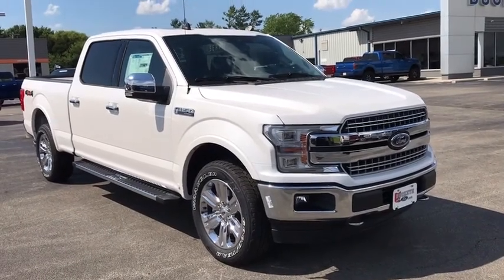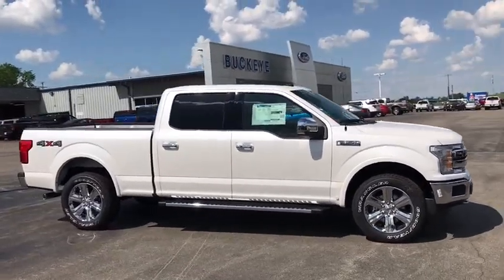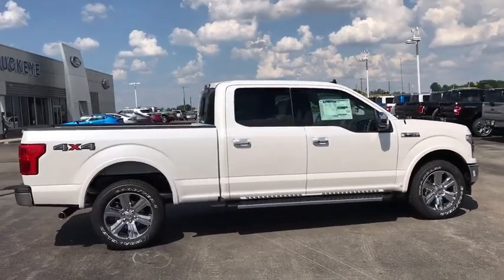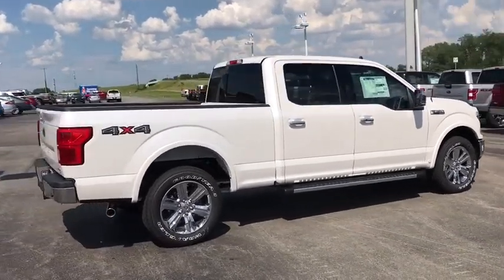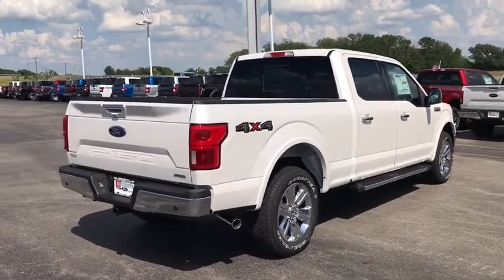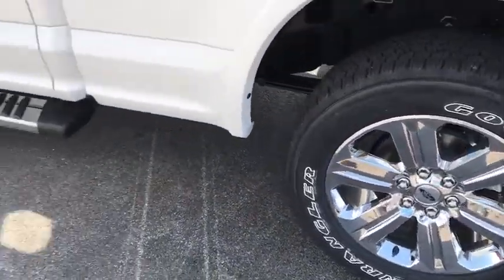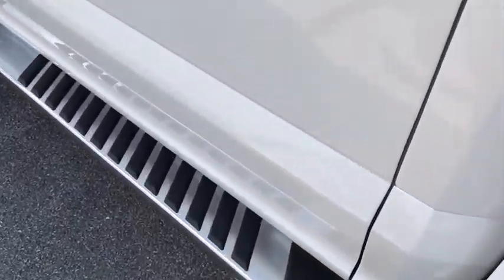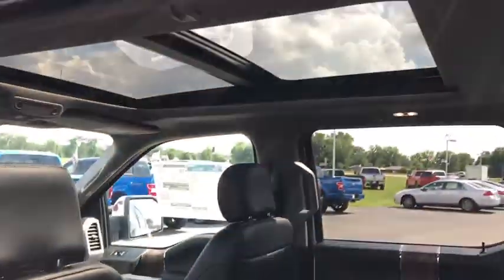2019 Ford F-150 London, Springfield, Columbus, Dayton, Hilliard, OH 19T155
White N 2019 Ford F-150 available in London, Ohio at Buckeye Ford. Servicing the Springfield, Columbus, Dayton, Hilliard, OH area.

Buckeye Ford
110 Us Highway 42

This 2019 Ford F-150 features: Panoramic Sunroof, Navigation System, Heated and Cooled Front Seats, Heated Rear Seats, Heated Steering Wheel, Remote Vehicle Starter, SYNC 3 System w/ Bluetooth Streaming Audio, B&O Premium Audio System, BLIS Blind Spot Information System, Tailgate Step, Rear Back Up Camera, Apple CarPlay, Android Auto, FordPass Connect w/ 4G Embedded Modem, Pre-Collision Assist with Pedestrian Detection and Forward Collision Warning with Automatic Emergen, Bluetooth, Ambient Lighting, Push Button Start, 6 Chrome Angular Running Boards, EcoBoost 3.5L V6 GTDi DOHC 24V Twin Turbocharged, 10-Speed Automatic, 4WD, Black w/Leather-Trimmed Bucket Seats, 10-Way Power Driver's Seat, 110V/400W Outlet, 7 Speakers, Adjustable pedals, Auto High-beam Headlights, Automatic temperature control, Class IV Trailer Hitch Receiver, Electronic Locking w/3.55 Axle Ratio, Extended Range 36 Gallon Fuel Tank, Front dual zone A/C, Front fog lights, Fully automatic headlights, Heated door mirrors, Integrated Trailer Brake Controller, Lane-Keeping System, LED Sideview Mirror Spotlights, Max Trailer Tow Package, Memory seat, Pedal memory, Power passenger seat, Power Tilt/Telescoping Steering Column w/Memory, Power windows, Pro Trailer Backup Assist, Quad Beam LED Headlamps & LED Taillamps/Fog Lamps, Rain-Sensing Wipers, Reverse Sensing System, Single-Tip Chrome Exhaust, SiriusXM Radio, Speed control, Split folding rear seat, Steering wheel mounted audio controls, Telescoping steering wheel, Tilt steering wheel, Tray Style Floor Liner, Universal Garage Door Opener, Wheels: 20 Chrome-Like PVD, Windshield Wiper De-Icer.brbrBuckeye Ford has been selling and servicing customers in London, Columbus, Springfield, Dayton, Grove City, Galloway, Plain City, Hilliard, Delaware, Dublin, Urbana and the surrounding communities for 30 years. We carry all makes and models including new and used Ford trucks, cars, vans, Super Duty trucks. F-150s, F-250s, Taurus, Fusion, Focus, Escape, Edge, Explorer, Expedition, Mustang, Fiesta and a wide selection of other pre-owned cars such as Dodge, Jeep, Nissan, Chevrolet, Buick, GMC, Hyundai, RAM, Chrysler, Honda, Toyota, Kia. WE WILL BUY YOUR CAR EVEN IF YOU DON'T BUY ONE FROM US! ALL TRADES WELCOME! Price does not include tax, title and document fees.  Not all customers qualify for all rebates. Price includes: $500 - Retail Bonus Customer Cash. Exp. 07/01/2019, $1,000 - Retail Customer Cash. Exp. 07/01/2019